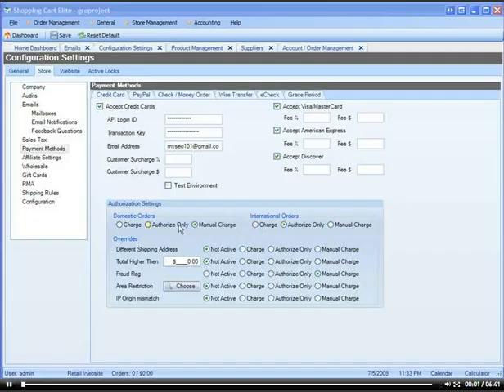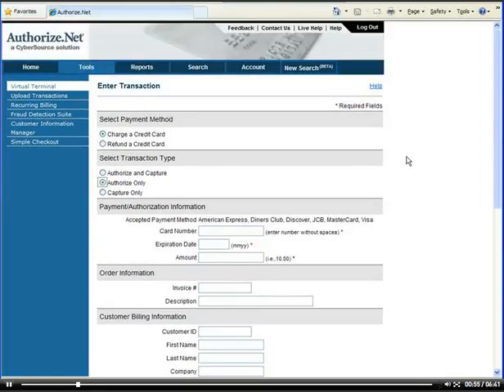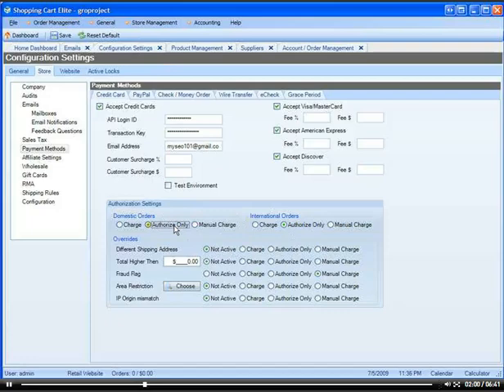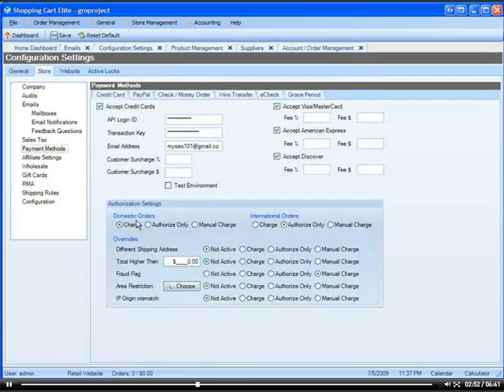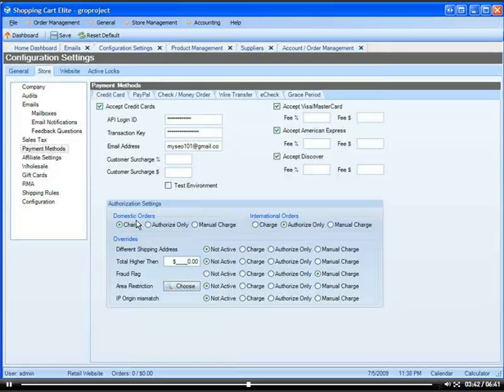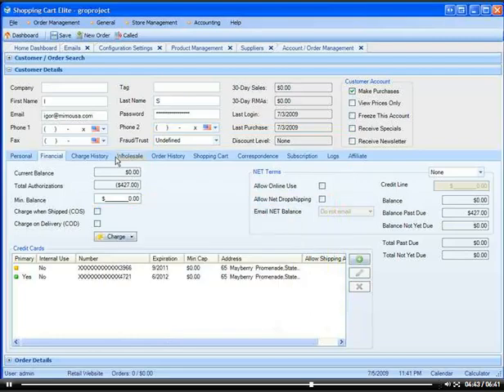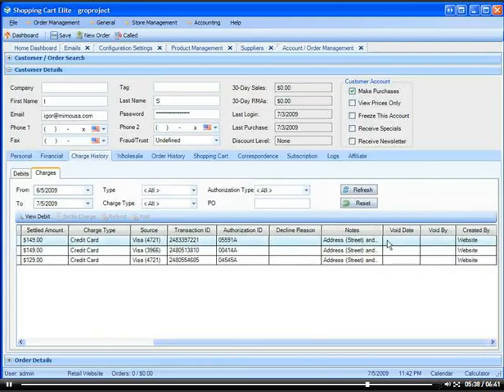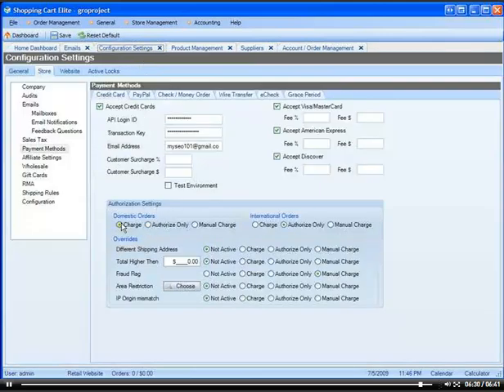Authorizing Capturing Settling Tutorial 5.7.2